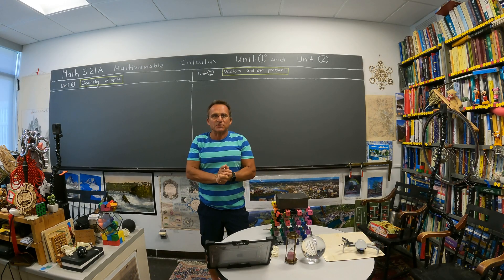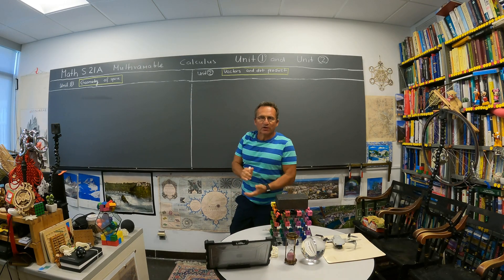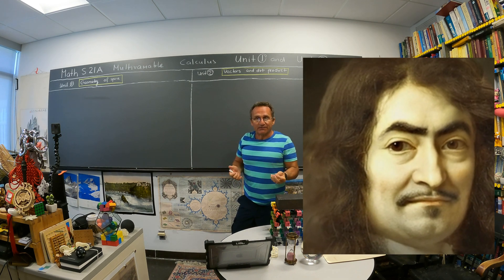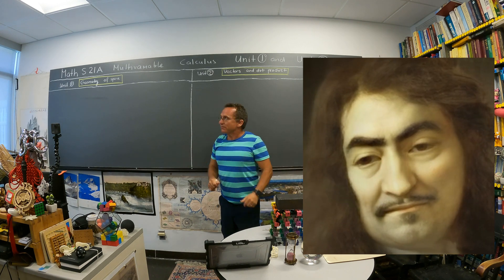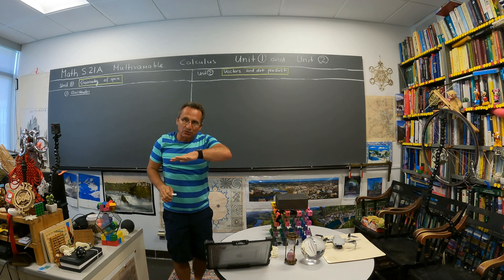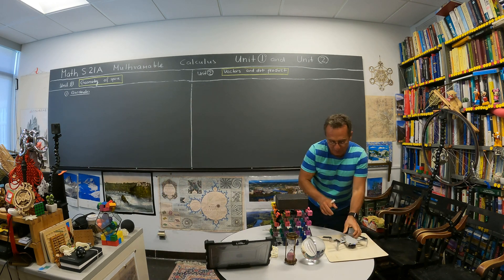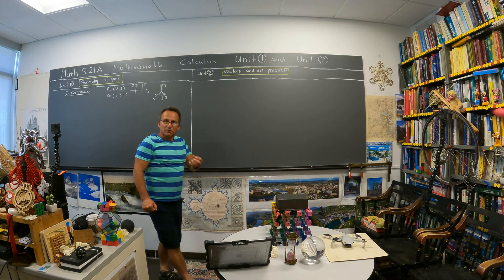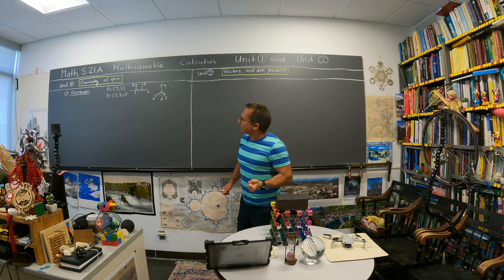Math S 21a Summer 2021: Units 1-2 in 3 minutes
This is a 3 minutes preparation outline of the first two units for Math S 21a recorded Monday morning in my office. The goal was to transfer additionally a bit of the energy of a real authentic lecture. The drone flew this morning the first time up to the new science center in Allston. This video was also an experiment to have an overview version without slides (done a couple of times already).  I also did not just want to repeat presentations from last year, nor reproduce a more detailed 3 hour class. Once processed in 4K, the board summary of this video could be of value.

Unit 1 in 21 minutes
Unit 2 in 26 minutes
Entire course summary in 9 minutes